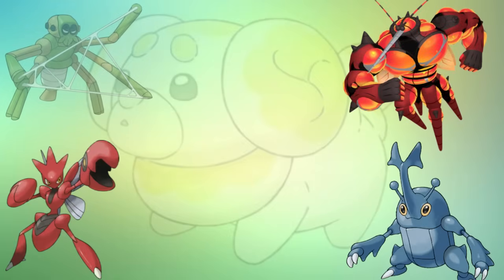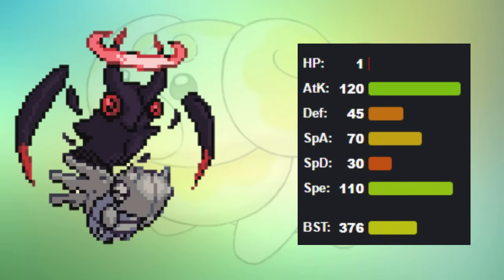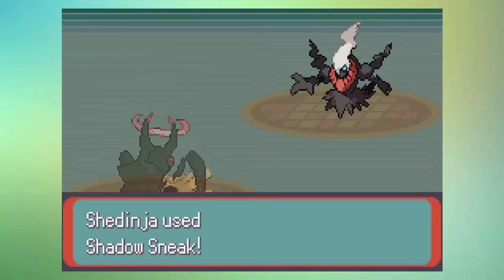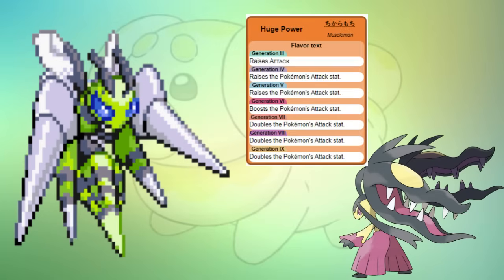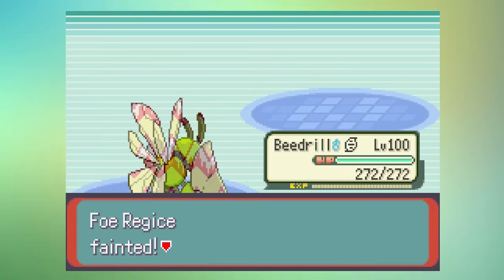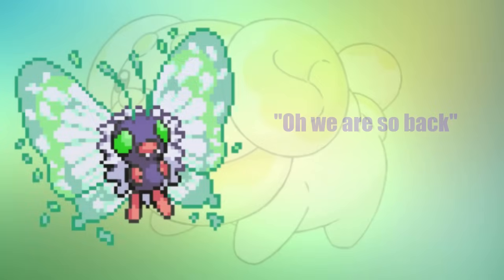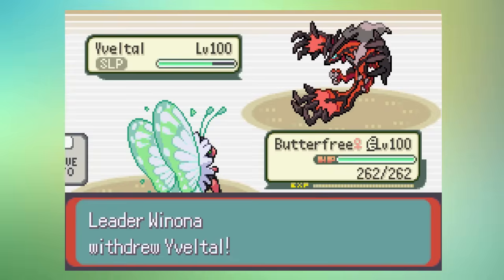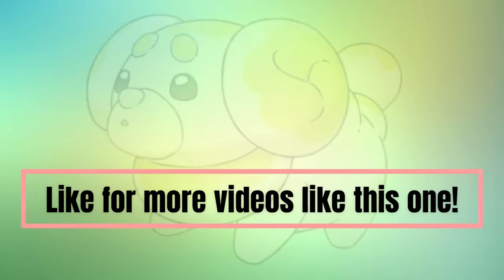Do Mega Evolutions Make These Bug Pokémon Overpowered? [Pokémon Emerald Elite Redux] (v1.6)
The bug type seemed to always get the short end of the stick but now they have been getting some of the respect they deserve and the buffs they needed. More specifically, mega evolutions. Shedninja and butterfree got new mega evolutions while the OG Beedrill got some buffs. There are many strong Pokémon in  Emerald Elite Redux so how will they hold up?

For additional info and help join the Emerald elite redux official discord